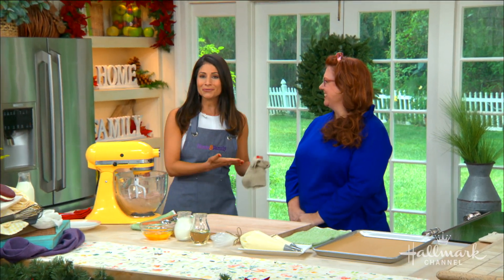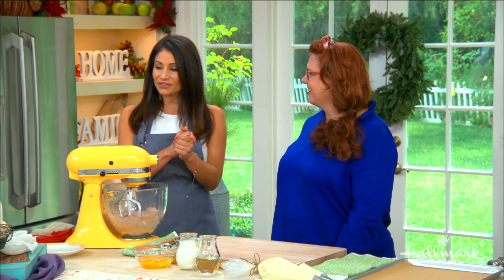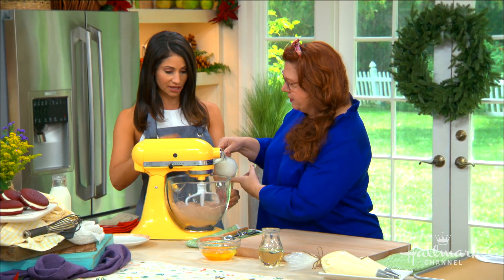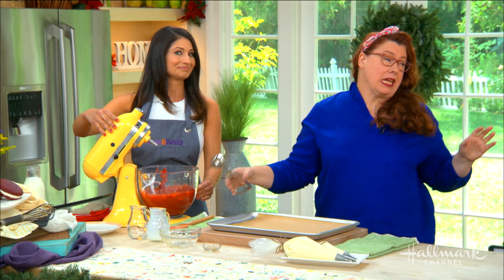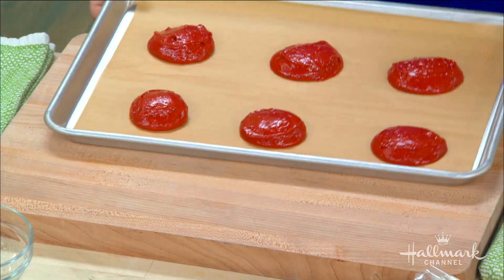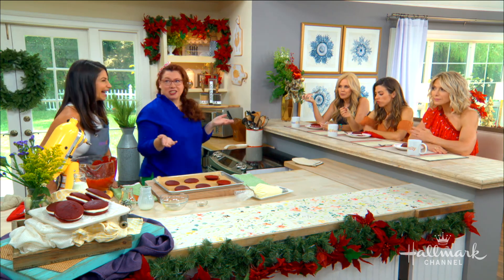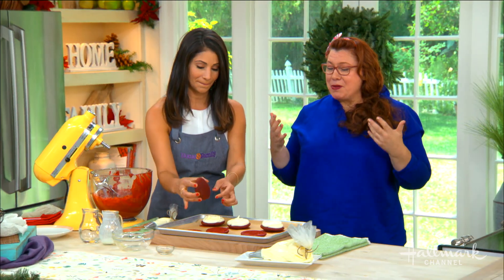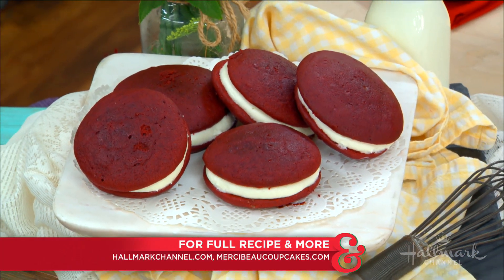Red Velvet Whoopie Pies - Home & Family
Baker and owner of "Merci Beaucoup Cakes," Reva Alexander-Hawk shows you how to make yummy red velvet whoopie pies.